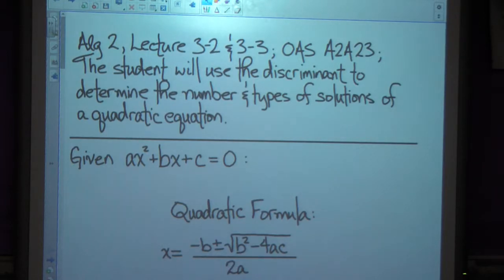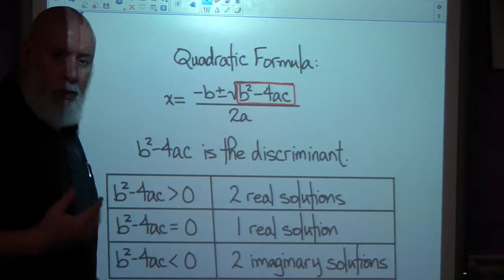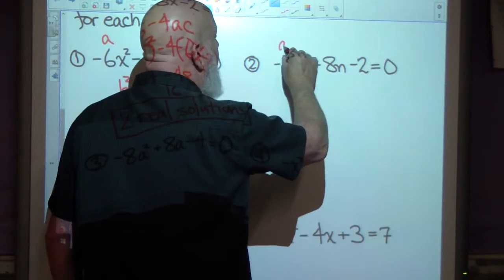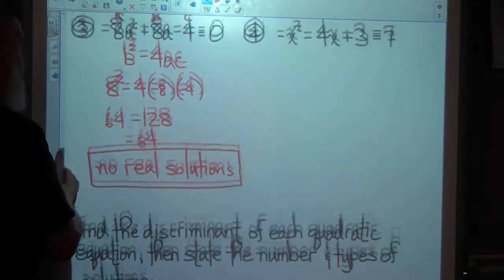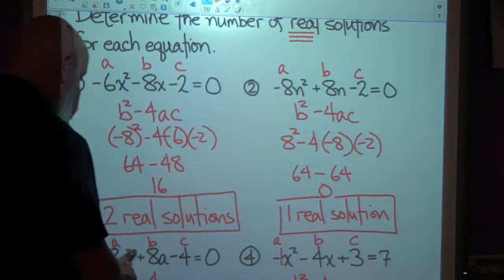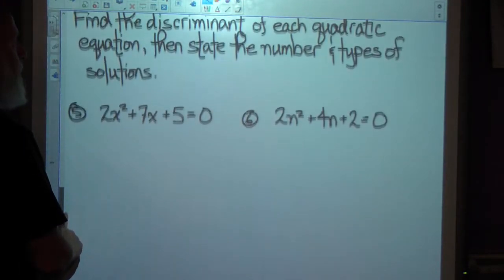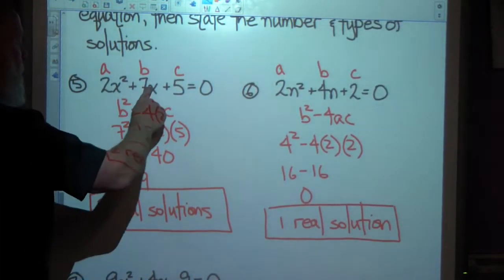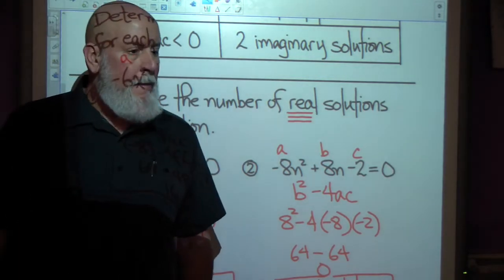Alg 2 lecture 3-2 and 3-3